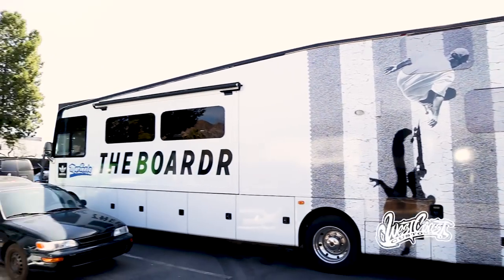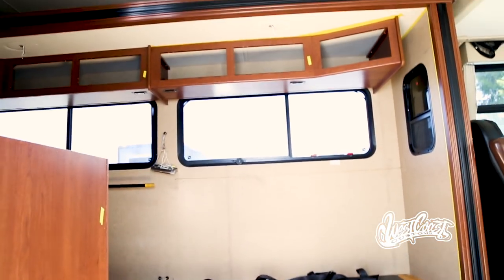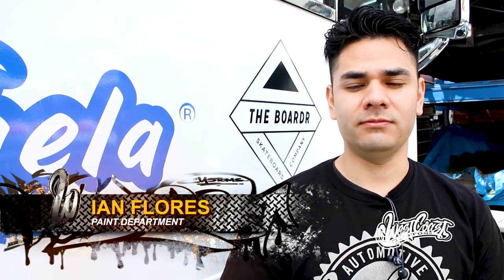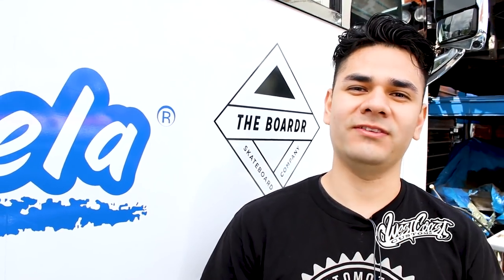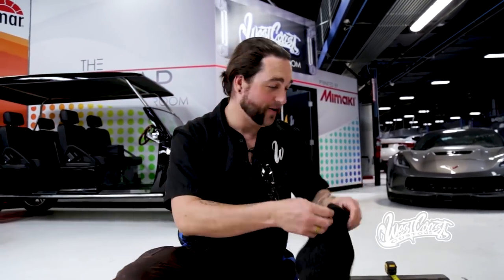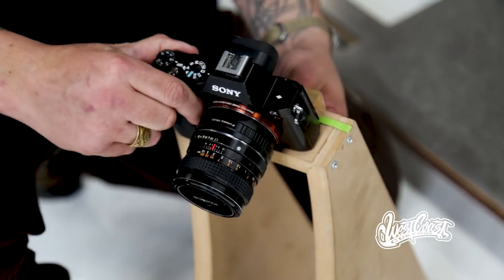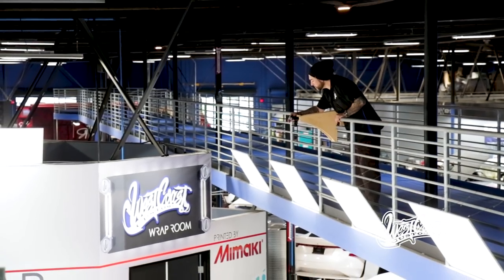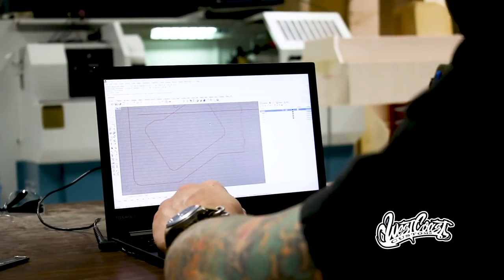Beginning of the Refresh on Marinela's Bus for The Boardr (Part 2) | West Coast Customs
West Coast Customs starts the customization process for the Marinela Bus for The Boardr and the GFL Series!